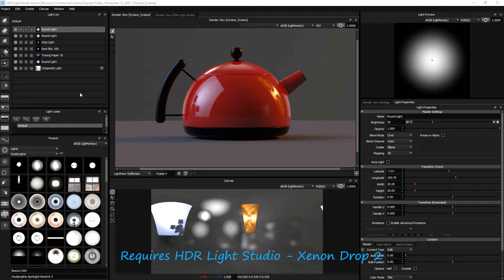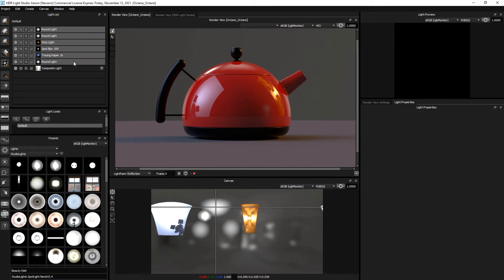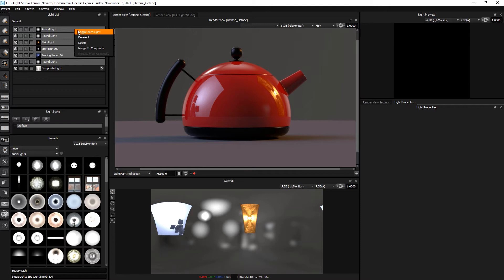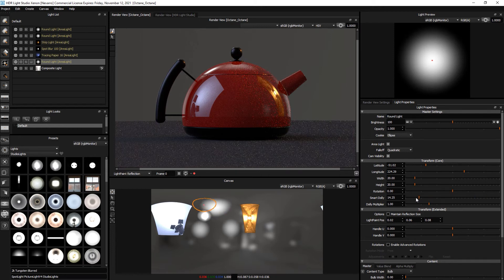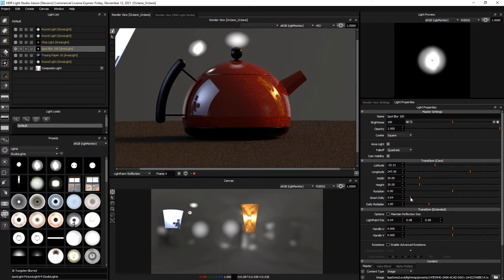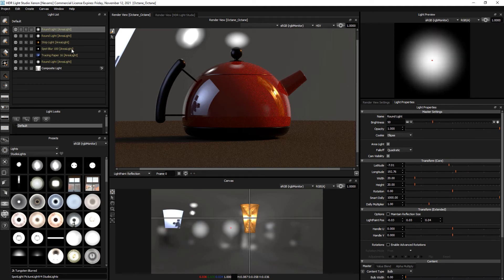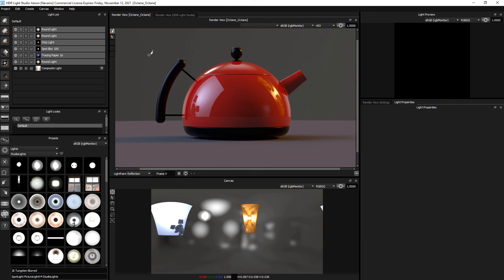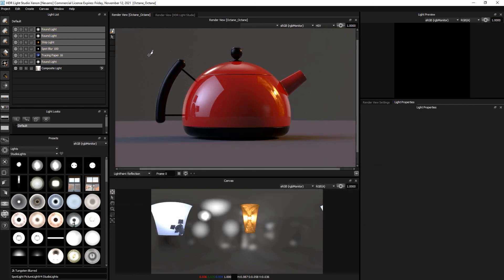Convert multiple lights on a HDRI Map into Area Lights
We show you how to convert a selection of multiple lights on a HDRI Map into 3D Area Lights using a lighting plugin called 'HDR Light Studio'.

Plugins available for Cinema 4D, 3ds Max, Blender, Maya, MODO, Houdini, VRED, Octane Standalone, Rhino, SOLIDWORKS Visualize, Maxwell Studio, LightWave 3D, DLETAGEN.